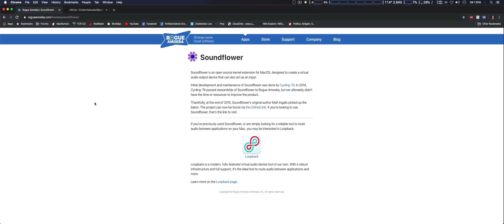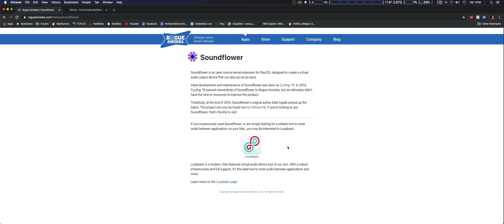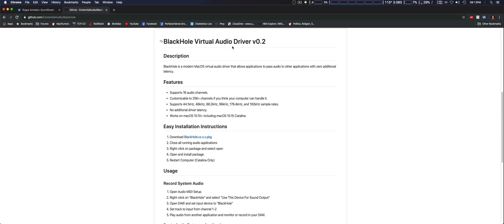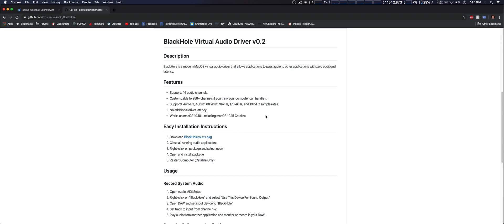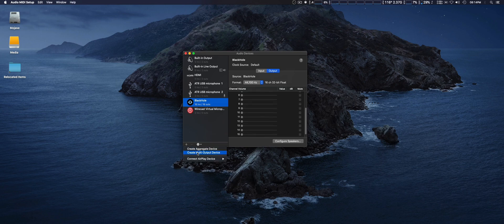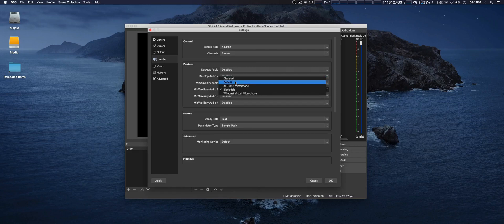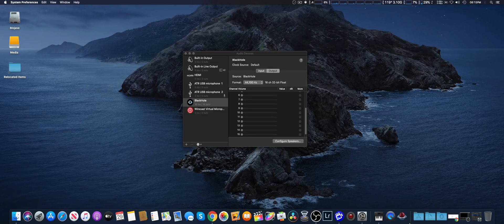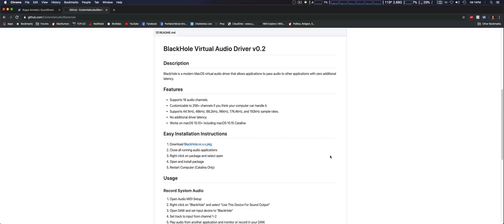SoundFlower Alternative Blackhole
Blackhole is an alternative audio driver that allows to to record multiple audio tracks at the same time.